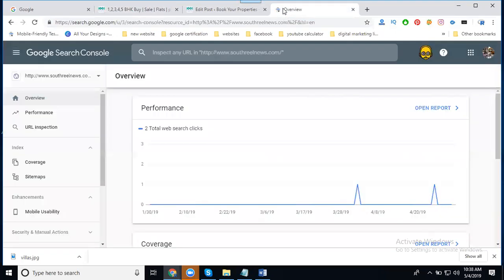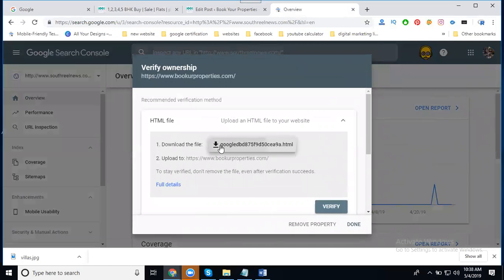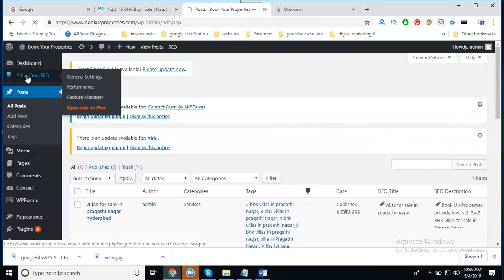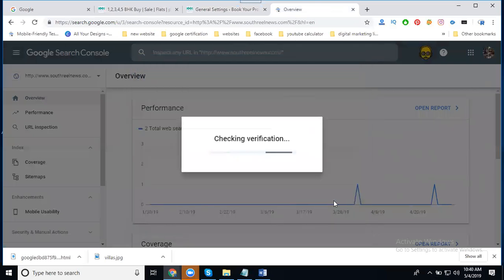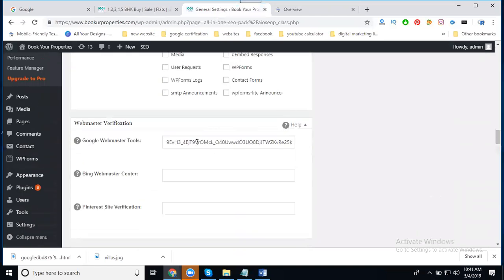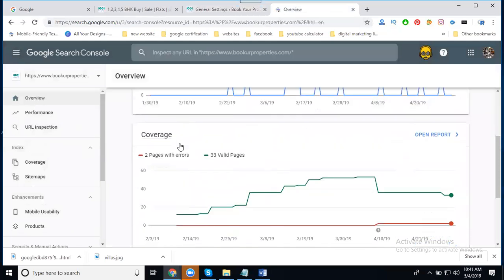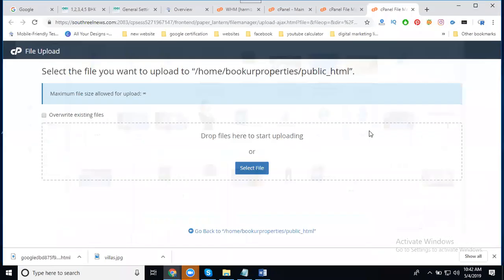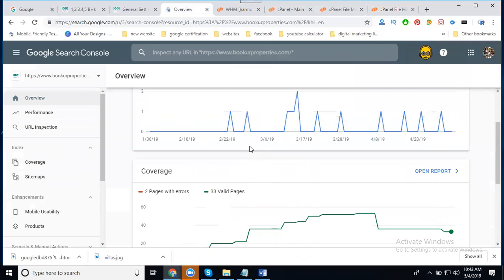How to setup new google search console on your wordpress 2019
DigitalMarketing - Learn this video How to set up new googlesearchconsole on your WordPress 2019 tutorials by digitalrakesh